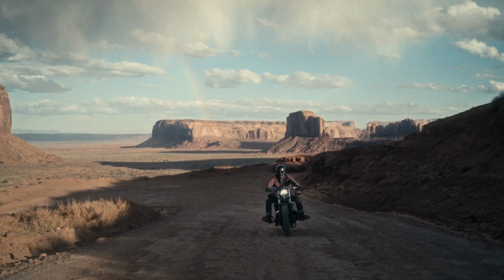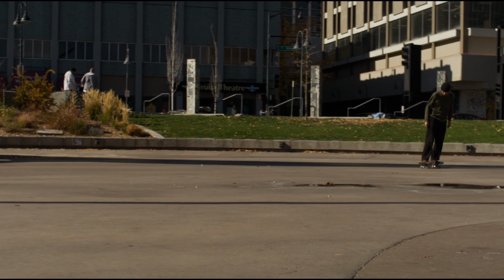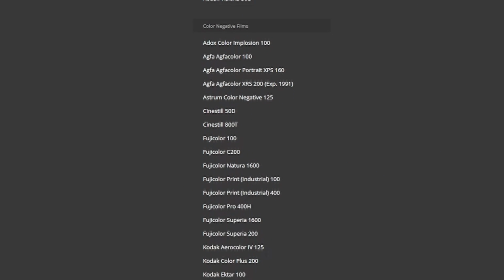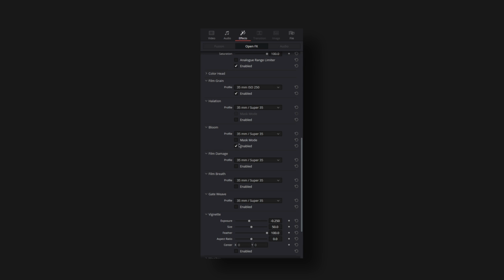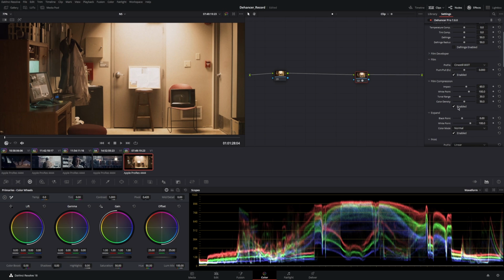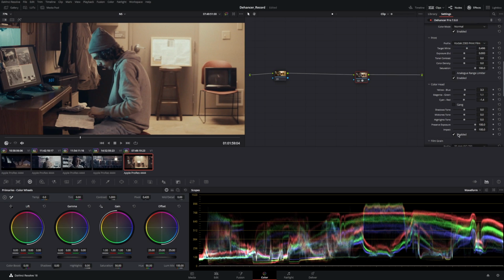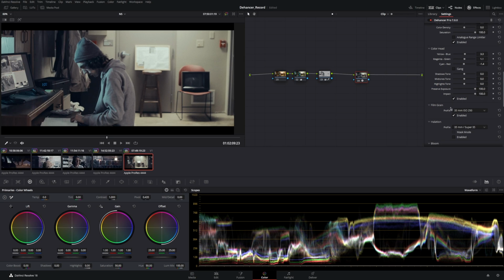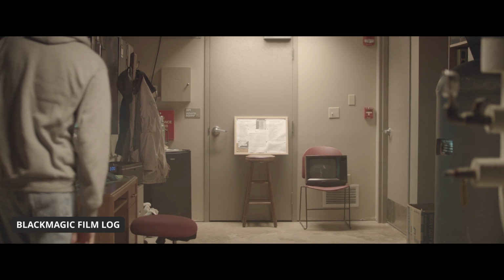Dehancer Film Emulation Plugin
Dehancer is a film emulation plugin. While it has a large range of uses, my favorite use for it is as a final color plugin for short film and VFX shots. This is my full review of the plugin along with my conclusion at the end.